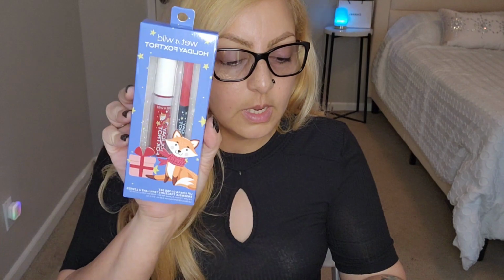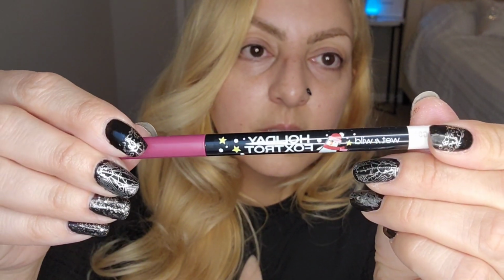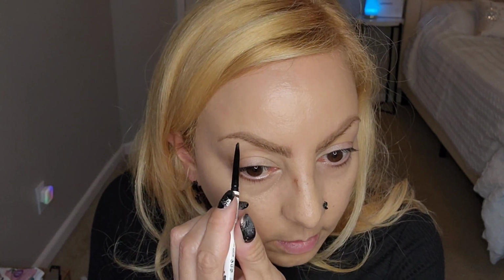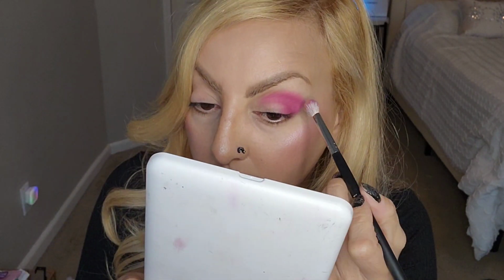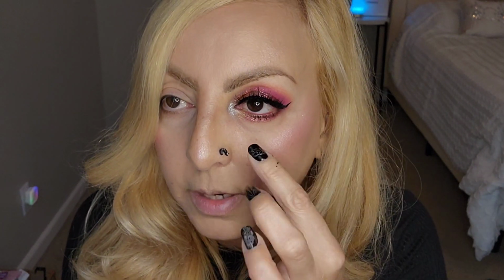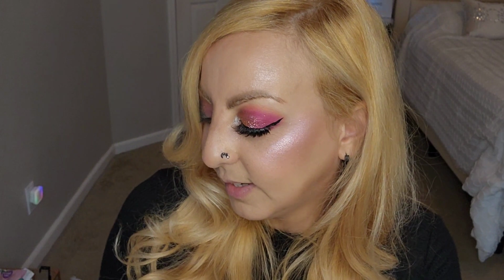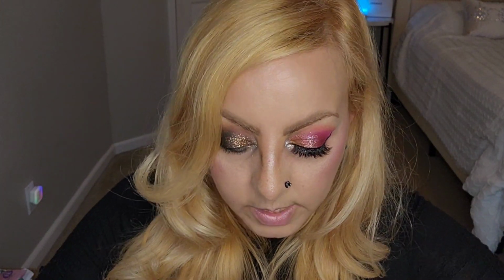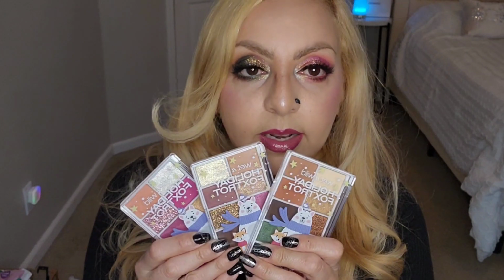New WET n Wild HOLIDAY FOXTROT COLLECTION IS AT Ulta ON SALE